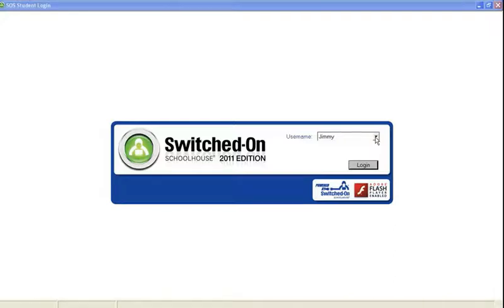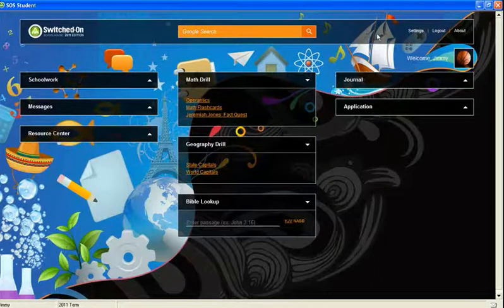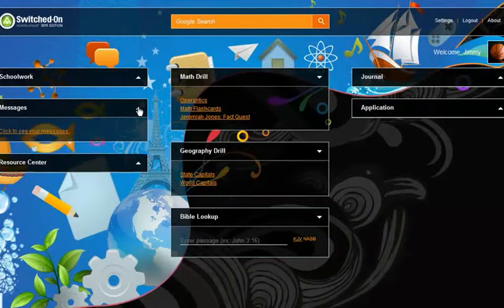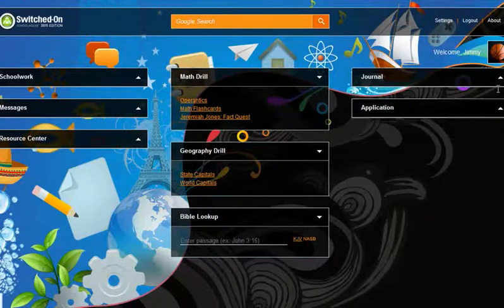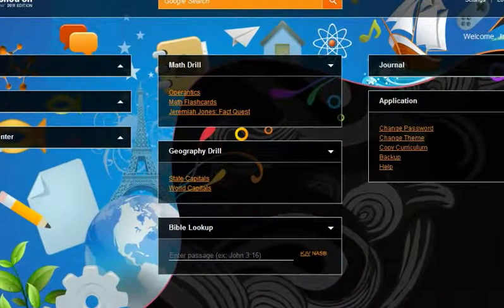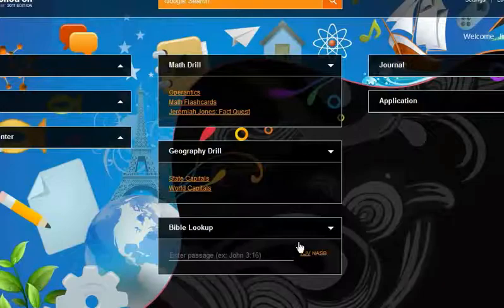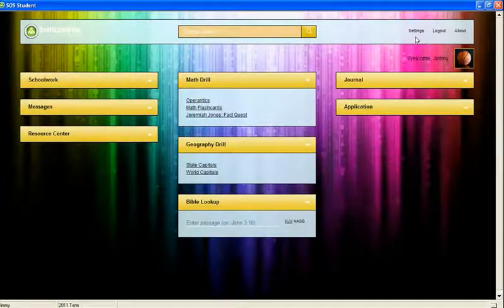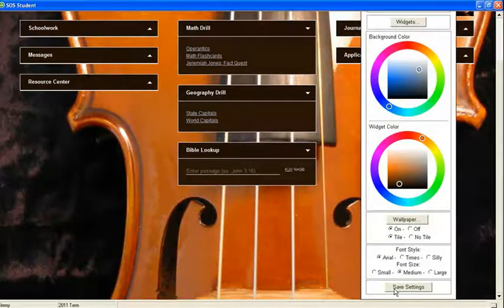Student Homepage of Switched-On Schoolhouse 2011